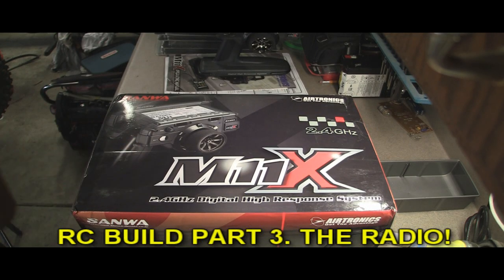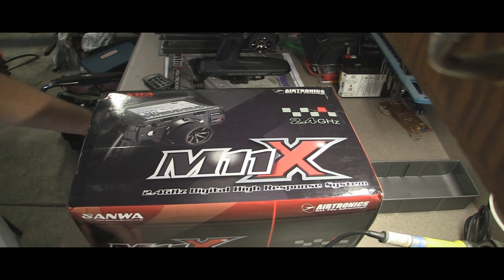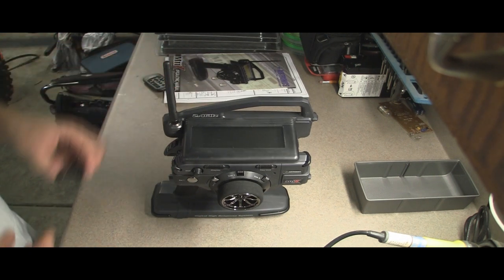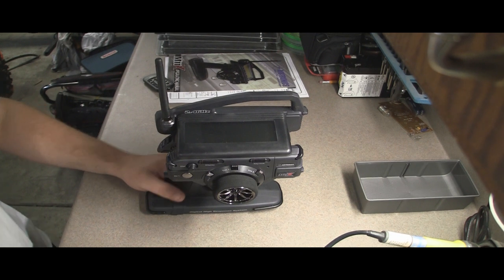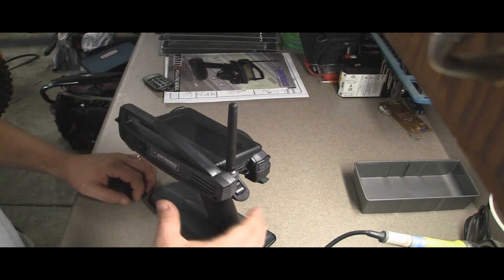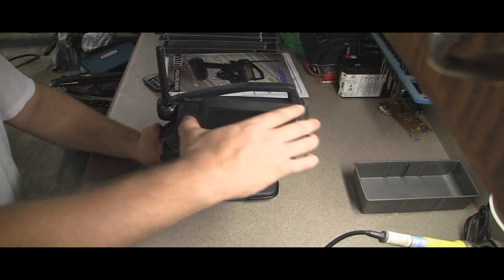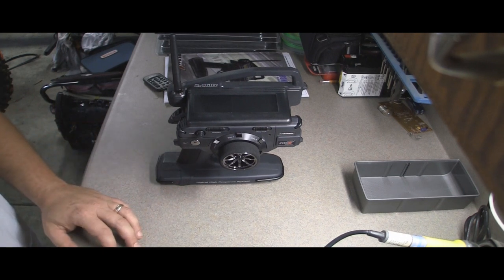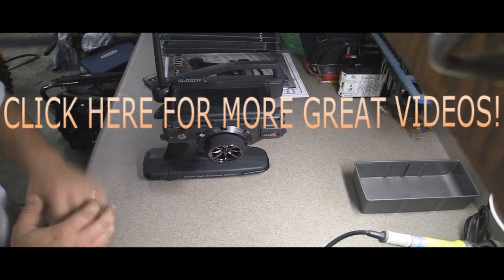RC BUILD PART 3: THE Radio (Transmitter)! Airtronics M11X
Part 3 of many. Just a quick video of the tools I've decided to use for the Kyosho build. These are over a month old. Work has been crazy busy so I haven't had much time to maintain the channel. Hopefully some different vids to come after these!